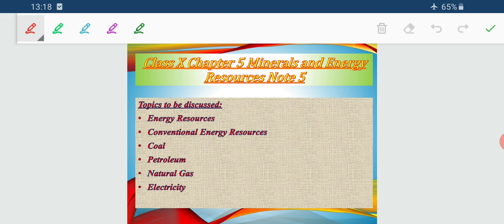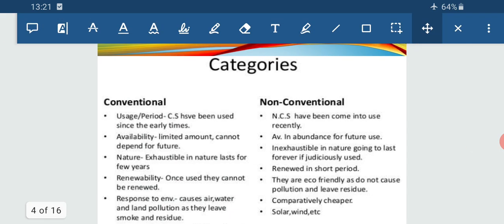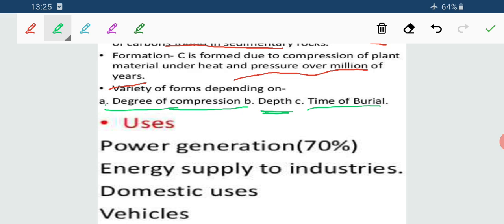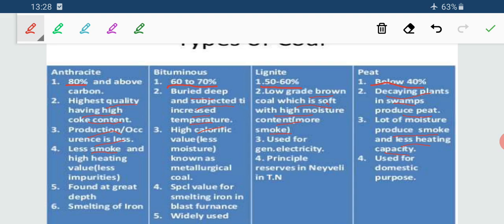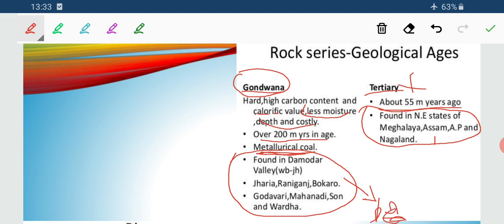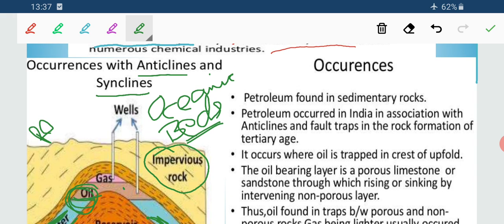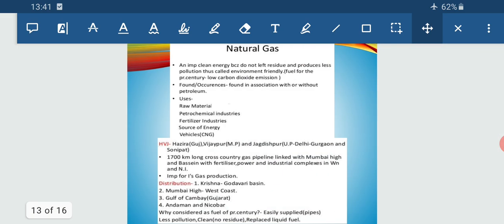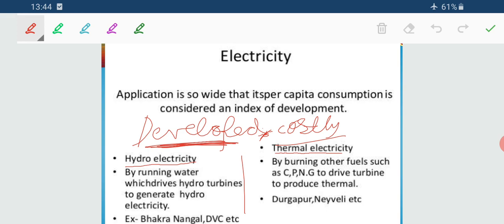Class X NCERT Geography Contemporary India Chapter 5 Conventional Energy Resources